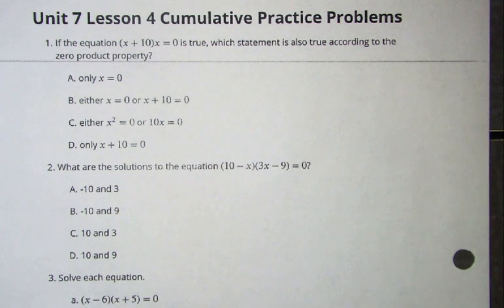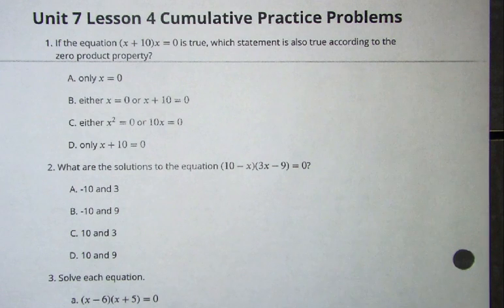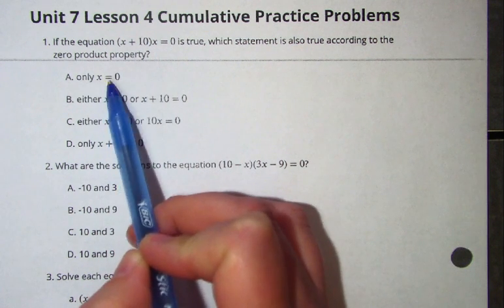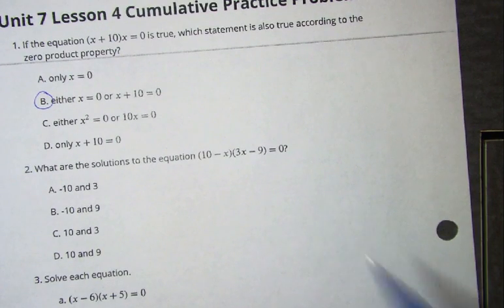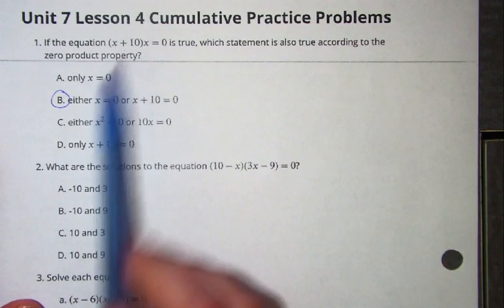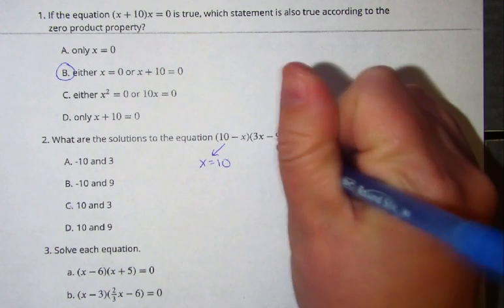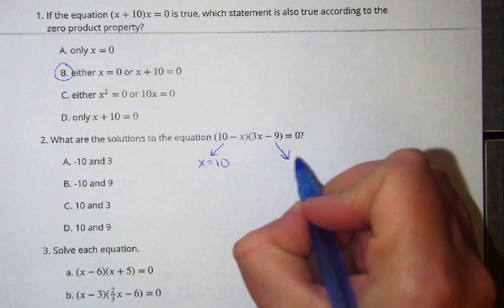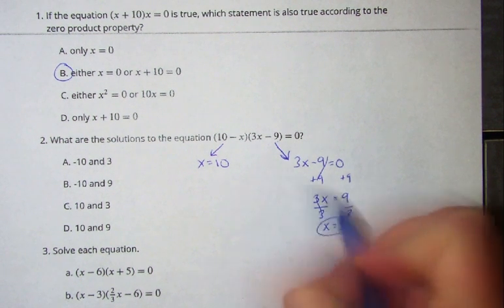Unit 7 Lesson 4 Practice #1 2